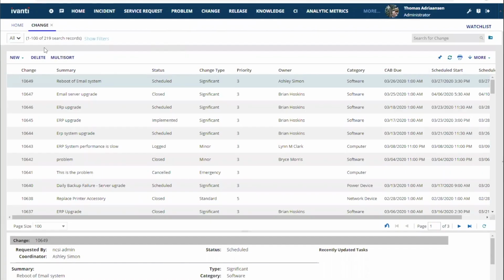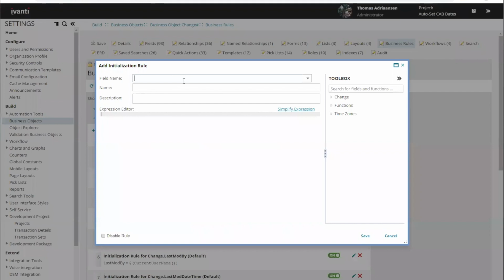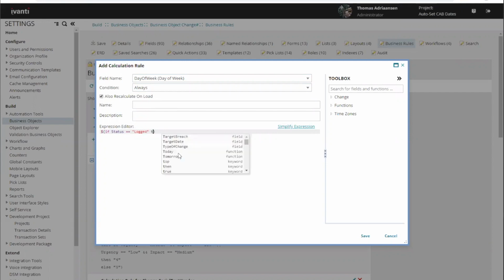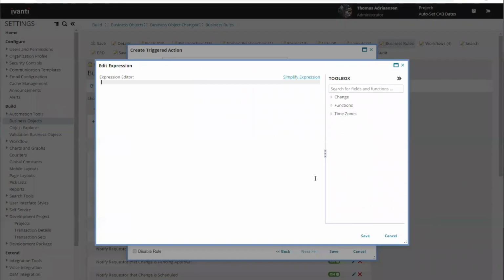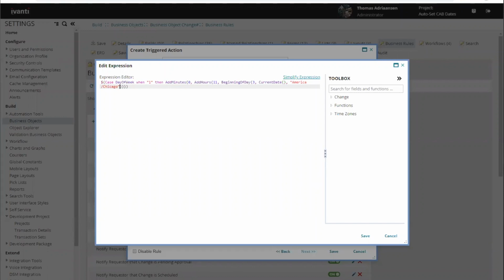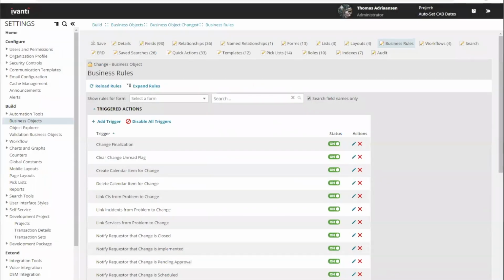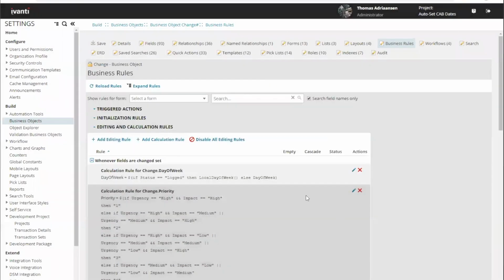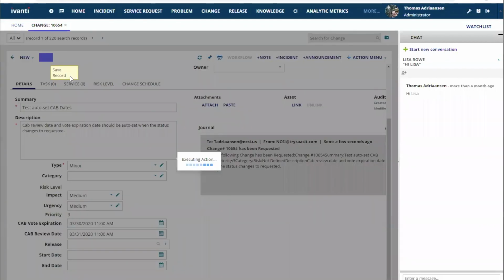How to Auto Generate Your Cab Review Date In Ivanti Service Manager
NCSi's Thomas Adriaansen discusses Ivanti's Tech Tip: How to auto generate a cab review date in Service Manager (ISM)